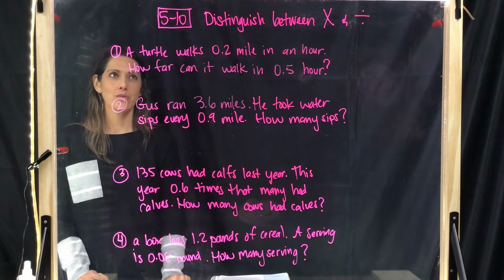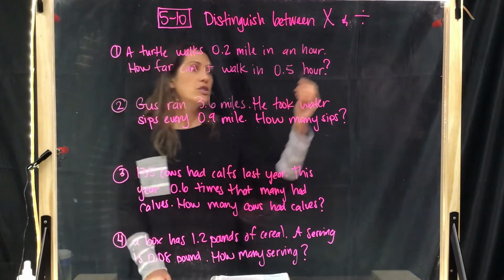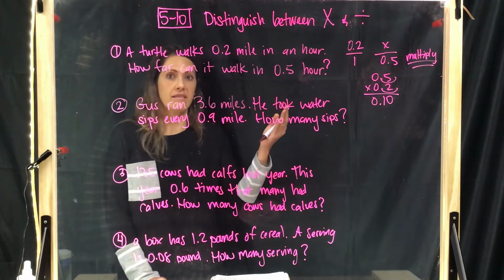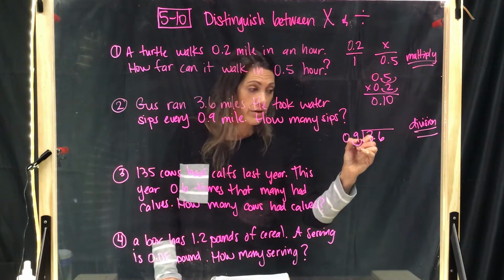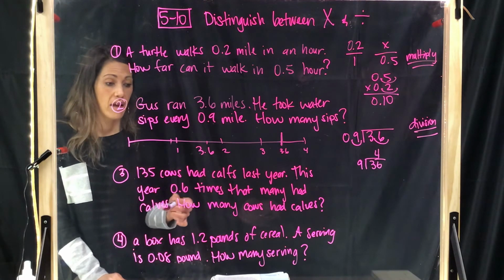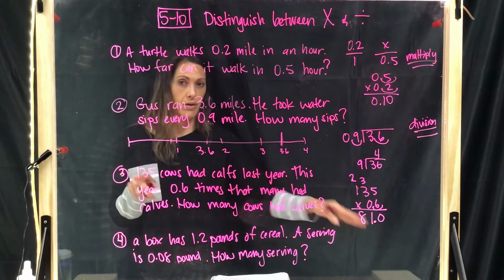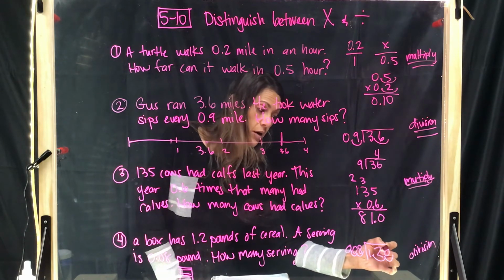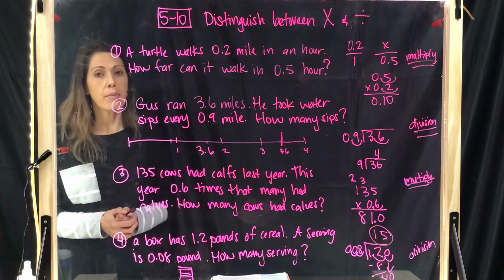5.10 math expressions 5th grade